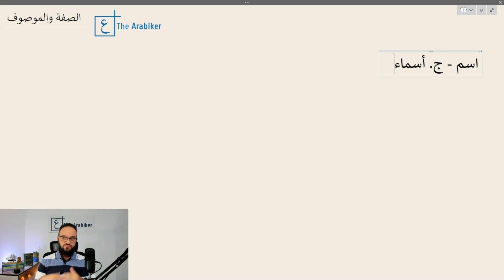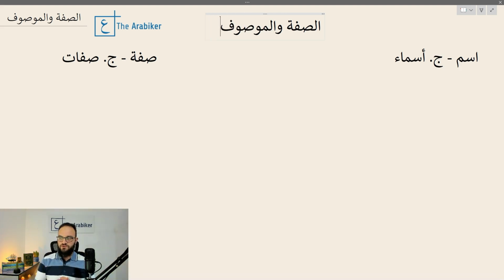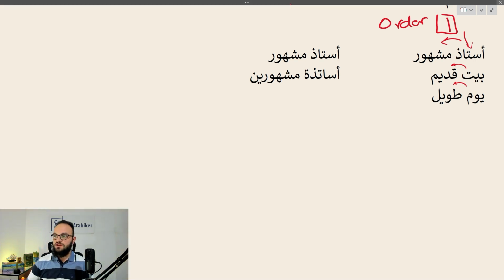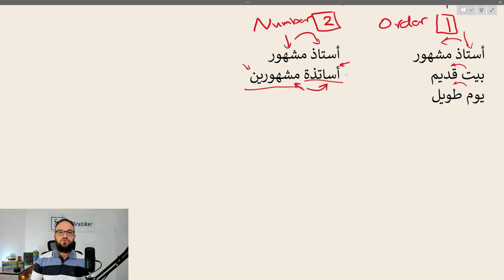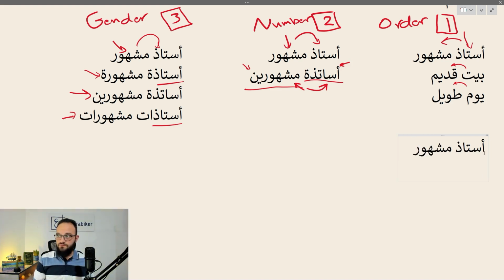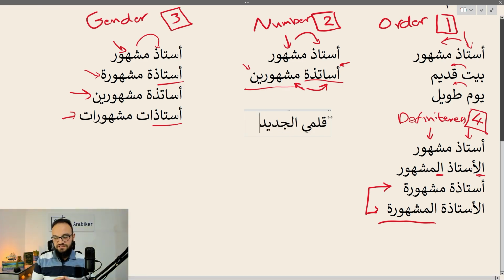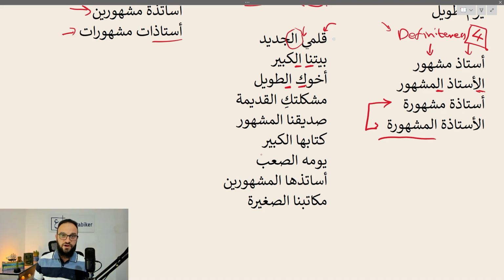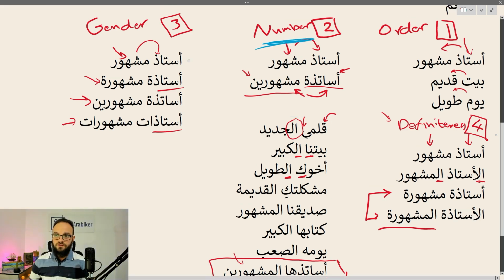Noun Adjective Phrase - Arabic Basics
Learn how to modify nouns in Arabic using adjectives. Learn noun-adjective phrase in Arabic.
الصفة و الموصوف
النعت و المنعوت
اسم - صفة